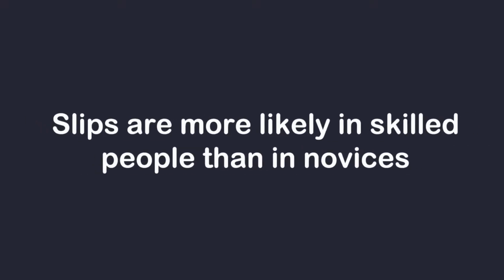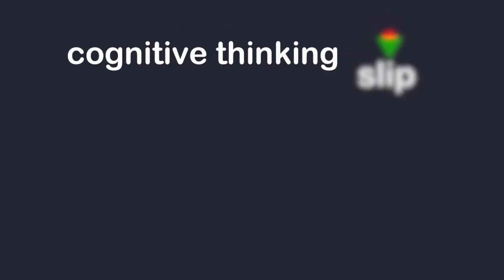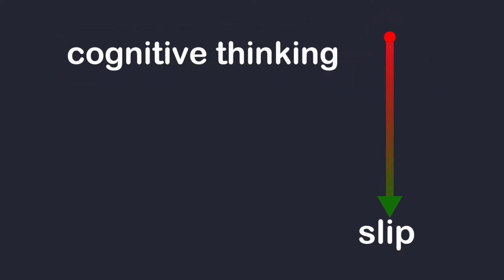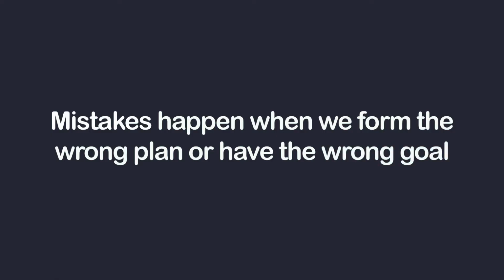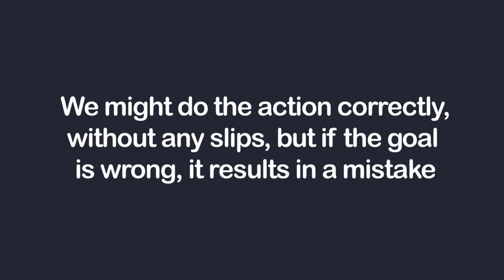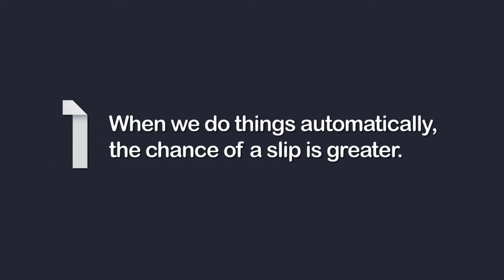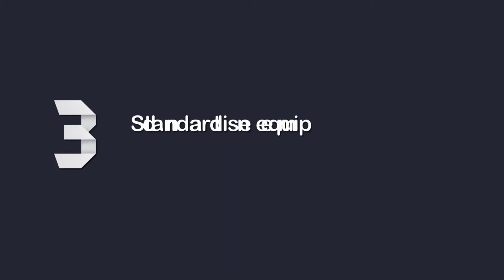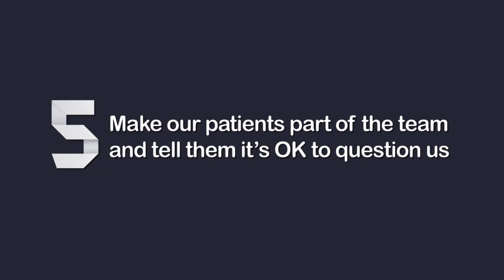CEC - BriefBites: Errors – June 2018